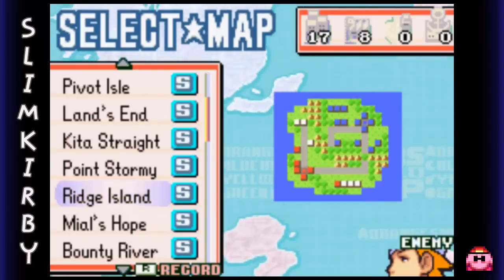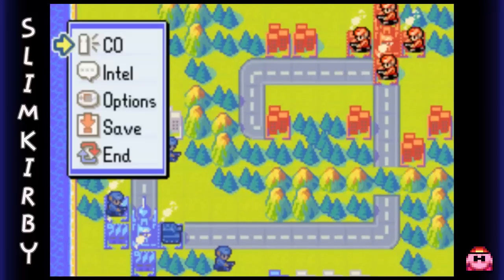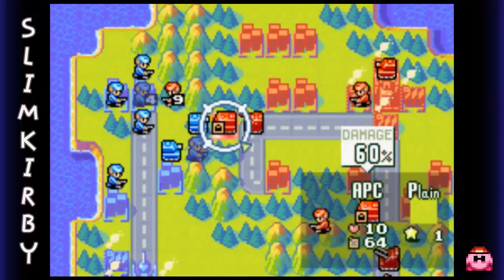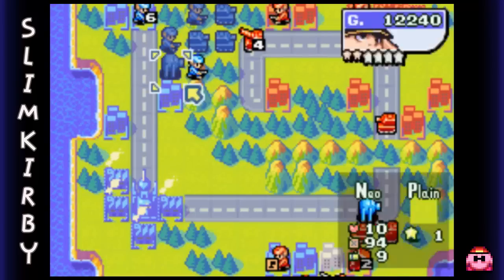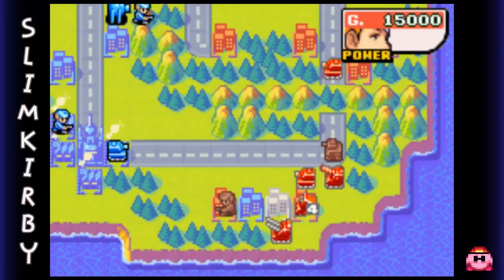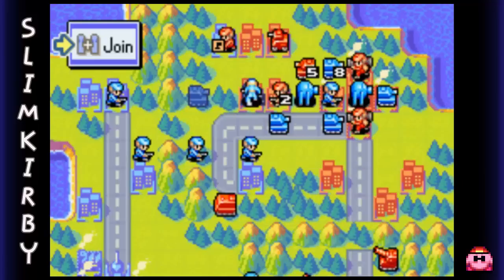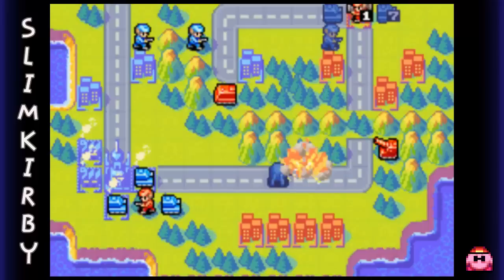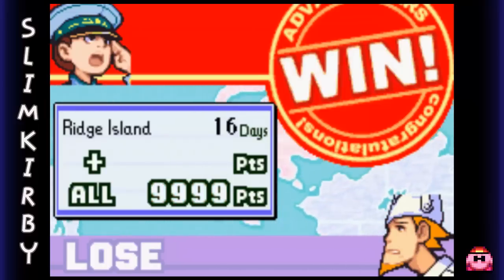Let's Play Advance Wars 2: War Room - Ridge Island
I suppose one thing you could say about this map is. well, it's not 40 minutes this time! =P

In all honesty though, this is a short one, but that doesn't mean it is easy! By all means! We're dealing with the Southern Sniper this time.